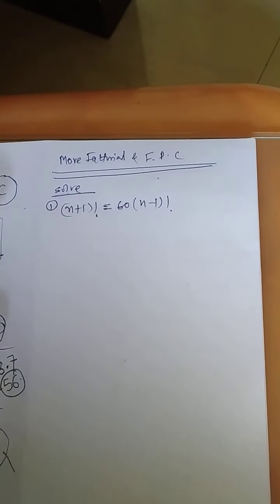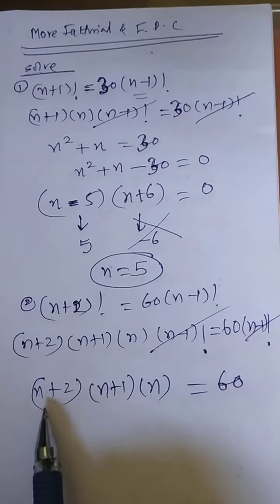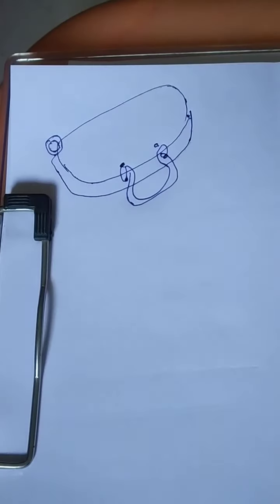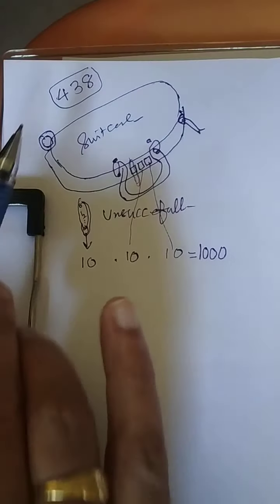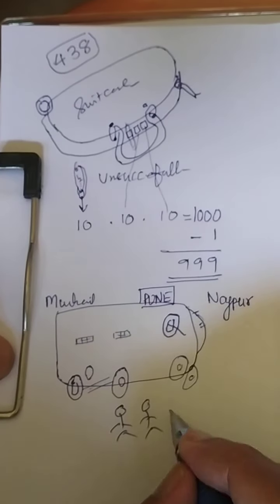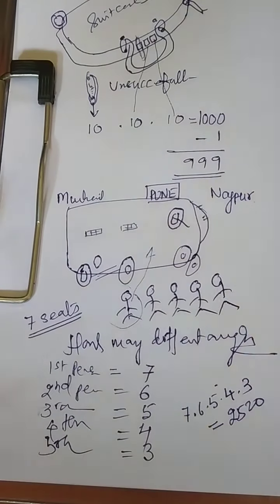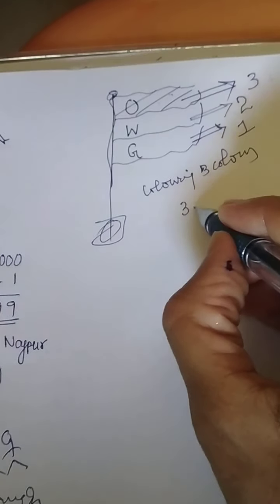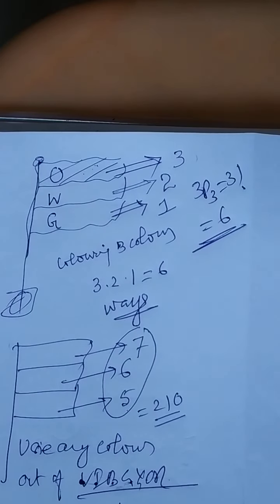2. Fundamental Principle of counting